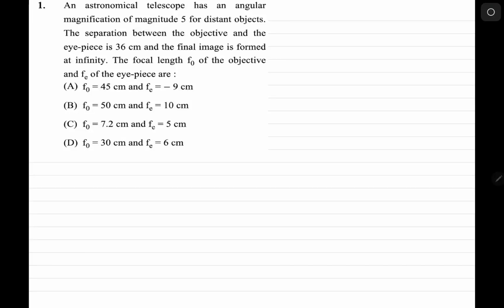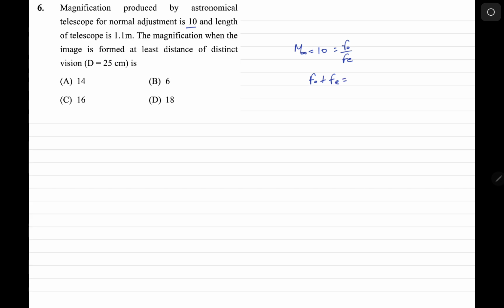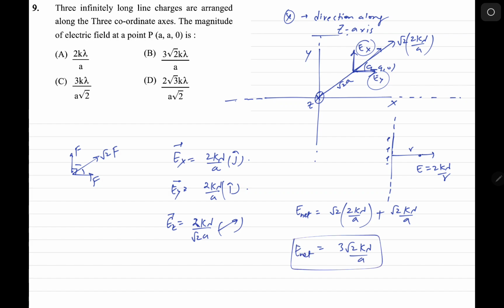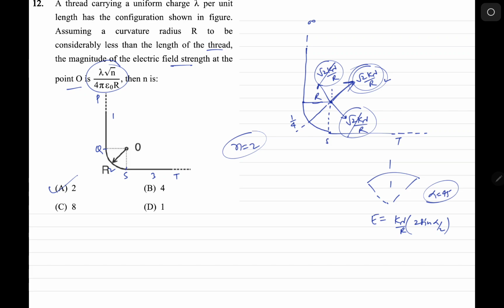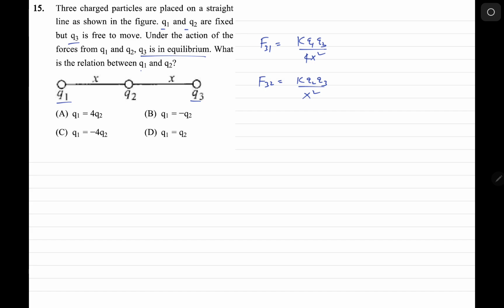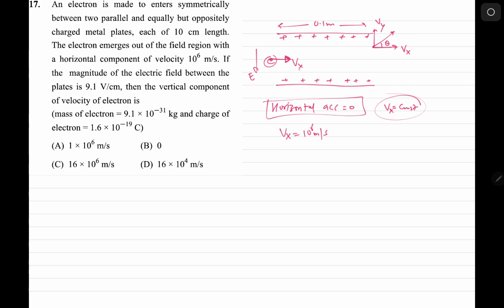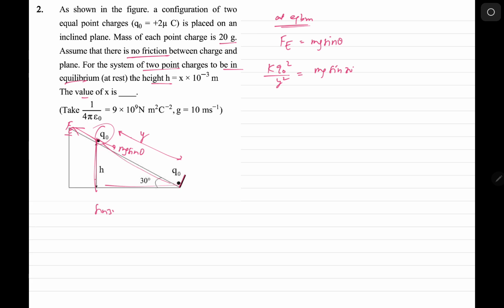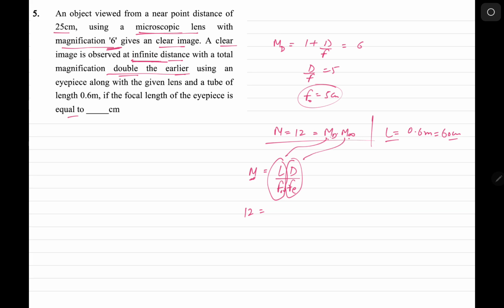JEE Problems on 12th Optical Instrument and Electric field and force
some important questions on 12th jee topics: optical instrument and electric field and force.